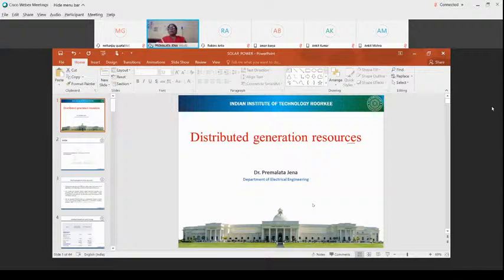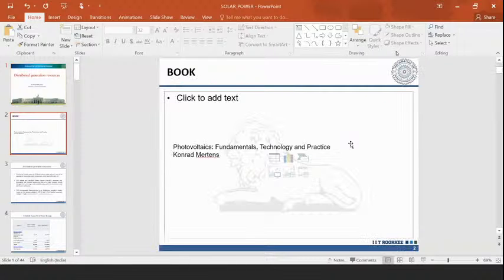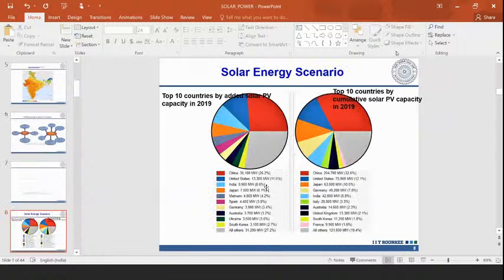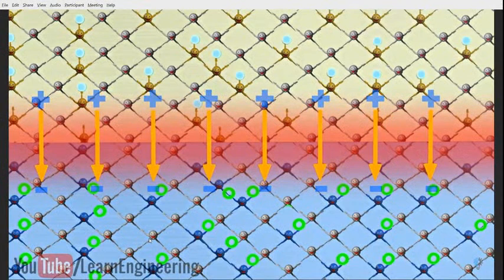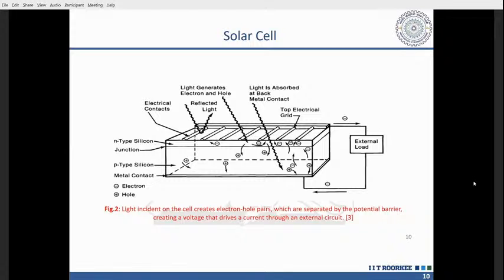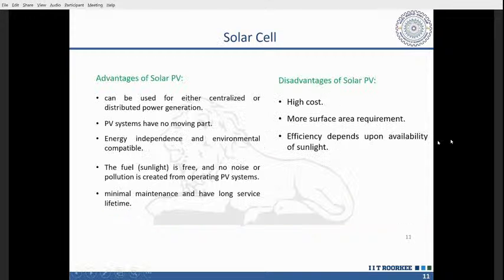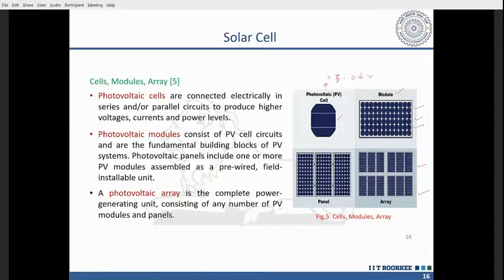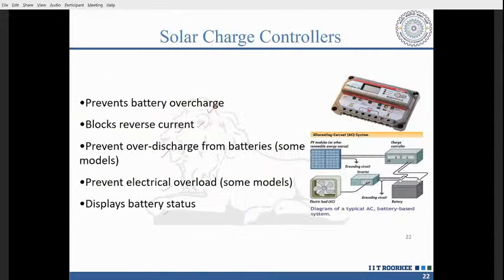Smart Grid Lecture 5